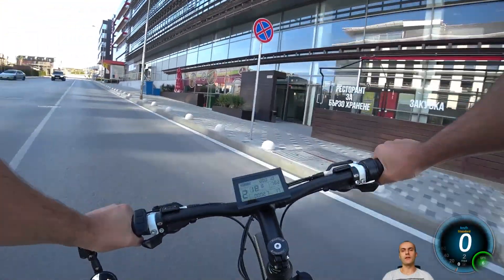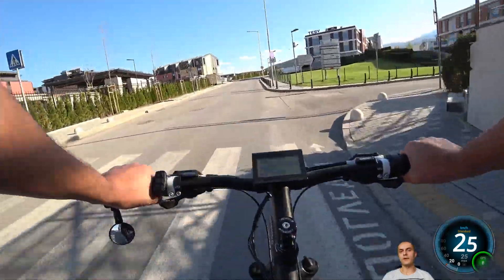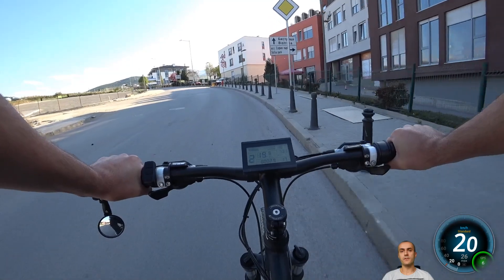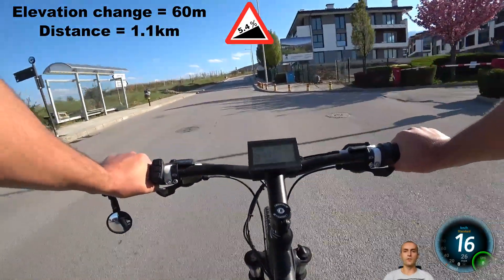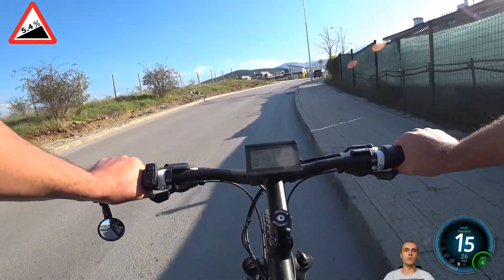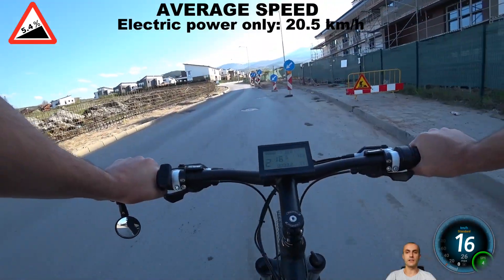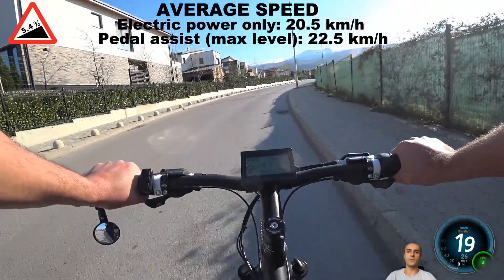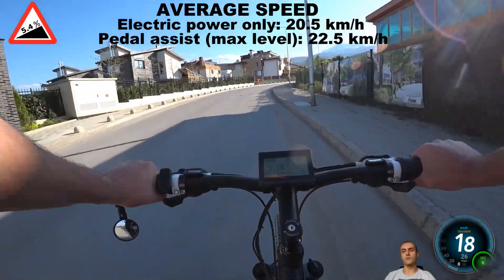Bafang 500W uphill [throttle only vs pedal assist]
Comparing electric power only vs pedal assist mode while riding uphill

Bike specs:
500W geared hub motor (Bafang)
36V battery
29" wheel size

1.1 km total distance
5.4% incline (average)